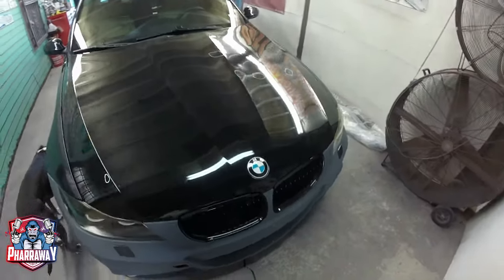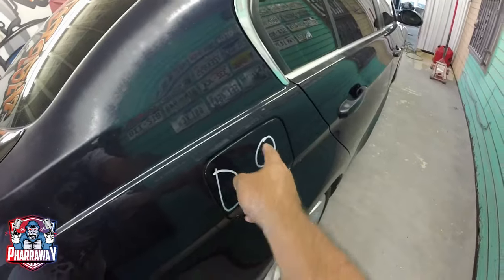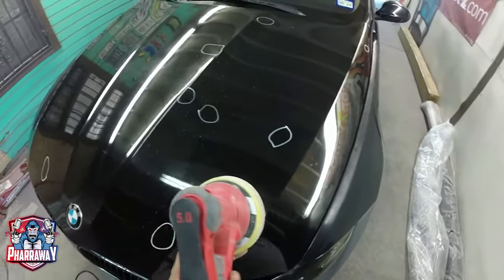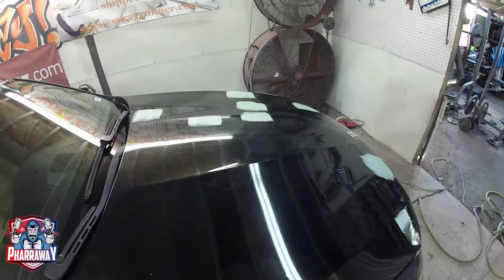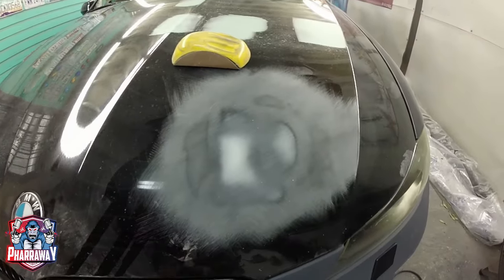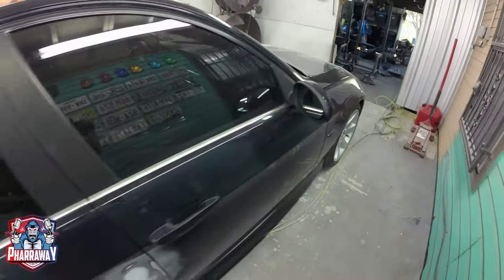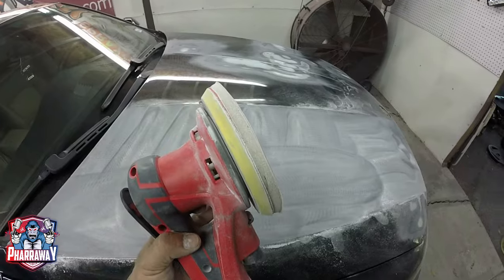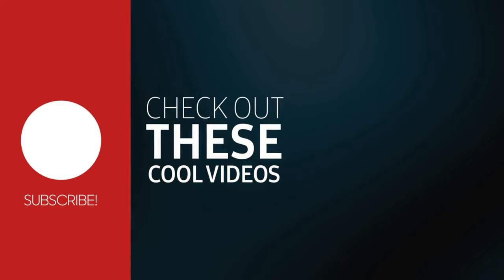How to Fix/Repair Small Dents on Your Car by Yourself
If you like to help out the channel--